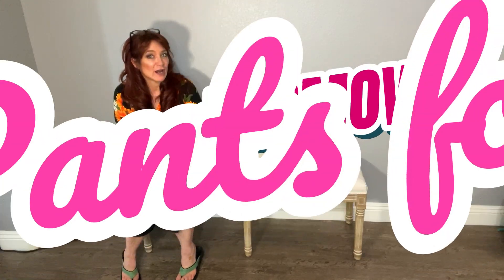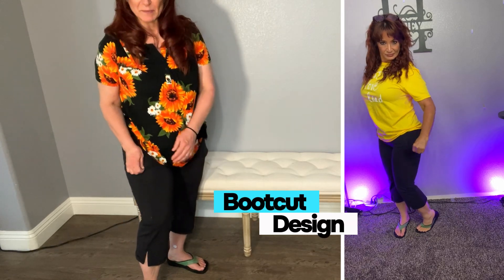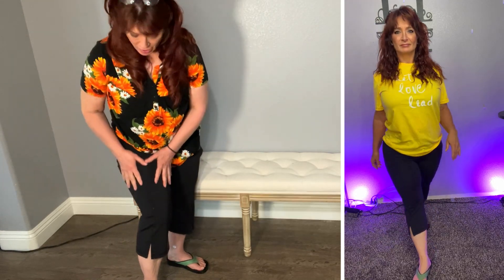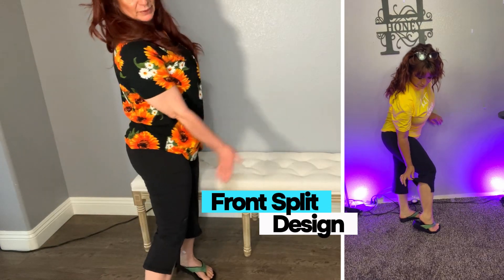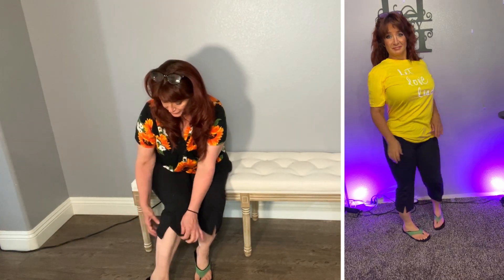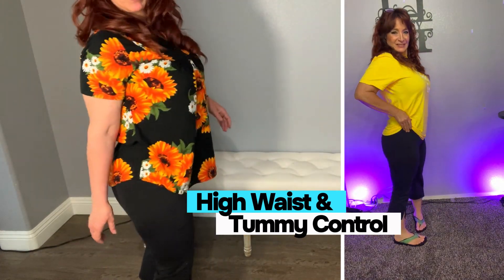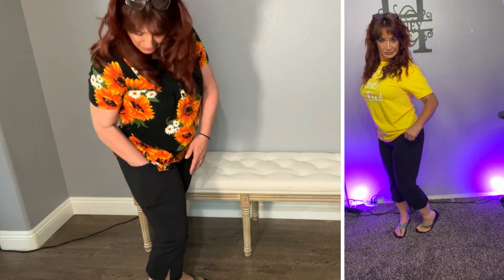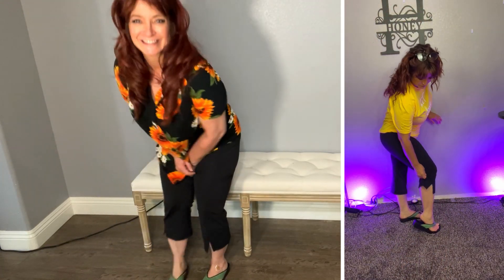Look Chic at Any Age with Promover Bootcut Capri Yoga Pants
Look Chic at Any Age with Promover Bootcut Capri Yoga Pants - Grab it on Amazon

Look chic at any age with Promover Bootcut Capri Yoga Pants, designed for women who value both style and comfort. These versatile pants are perfect for active women over 50 who want to stay fashionable while enjoying a comfortable fit that moves with them throughout their day. Whether you're heading to a yoga class, running errands, or meeting friends for coffee, these pants offer a polished yet relaxed look that’s perfect for any occasion.

The bootcut design adds a flattering silhouette that complements every body shape. Unlike traditional capris, the slight flare at the hem elongates the legs, giving you a more balanced and sophisticated look. Plus, the high-waisted fit provides extra support and smooths out the midsection, ensuring you feel confident and comfortable no matter what you're doing.

Promover’s Bootcut Capri Yoga Pants are made from a soft, stretchy fabric that allows for easy movement while still maintaining their shape. The moisture-wicking material keeps you cool and dry, whether you're working out or going about your daily routine. The added bonus? These pants have convenient pockets to store your essentials, like your phone or keys, making them as functional as they are fashionable.

Fashion Over 50 with Promover Bootcut Capri Yoga Pants - Grab it on Amazon

Available in a range of classic colors, these capri yoga pants are easy to pair with any top, from a simple t-shirt to a more dressed-up blouse. The timeless design makes them a wardrobe staple for women over 50 who want to look effortlessly put together.

If you’re looking for a combination of style, comfort, and functionality, Promover Bootcut Capri Yoga Pants are the perfect addition to your closet. Stay active, stay chic, and embrace fashion at any age with Promover.